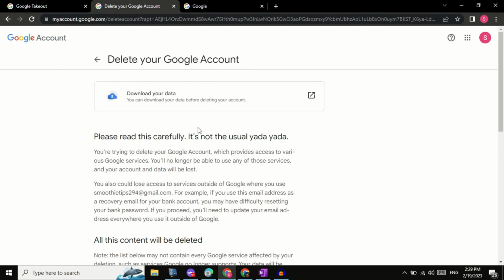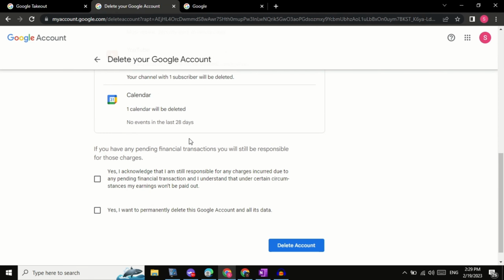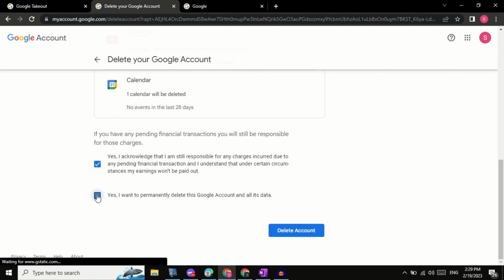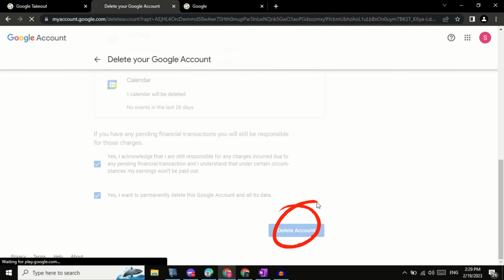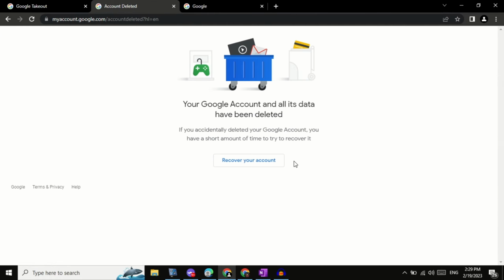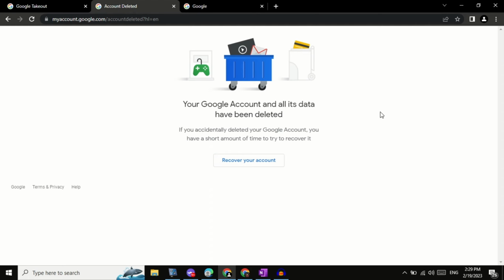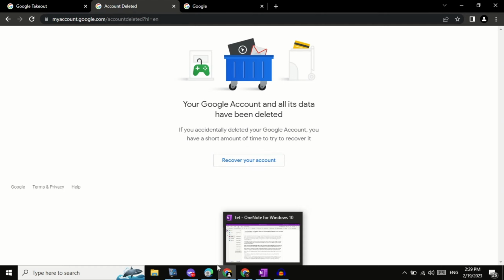Say Goodbye to Google : How to Permanently Delete Your Account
In this video, we'll be walking you through the steps to delete a Google account. Whether you're looking to protect your privacy or no longer need your account, this tutorial will guide you through the process.

We'll start with some important things to consider before deleting your account, such as backing up important data. Then we'll move on to the steps to delete your account, including signing in, reviewing the information on the account deletion page, and confirming the deletion.

delete Google account, Google, account deletion, tutorial, tech tips, privacy, data backup, tutorial, how-to, digital privacy, YouTube tutorial.